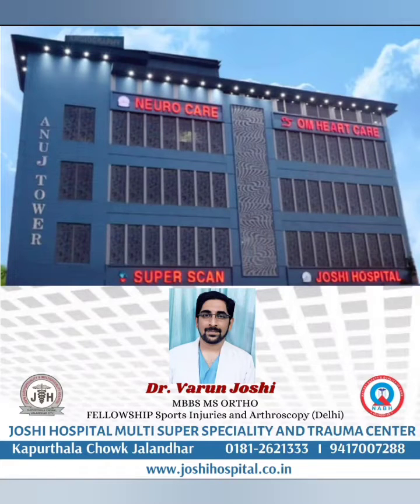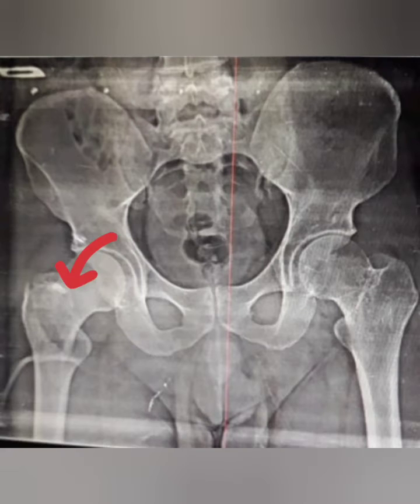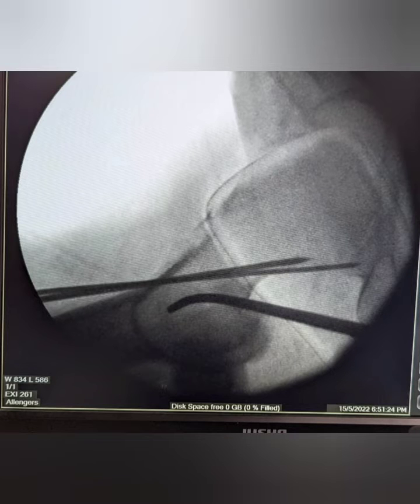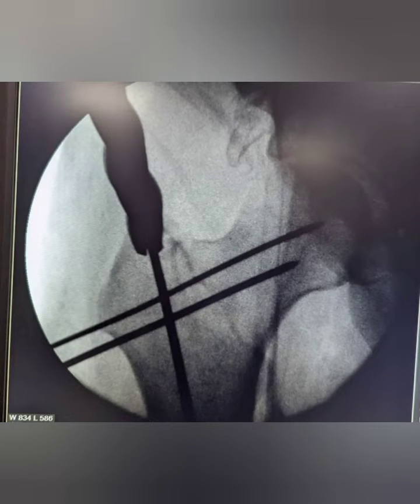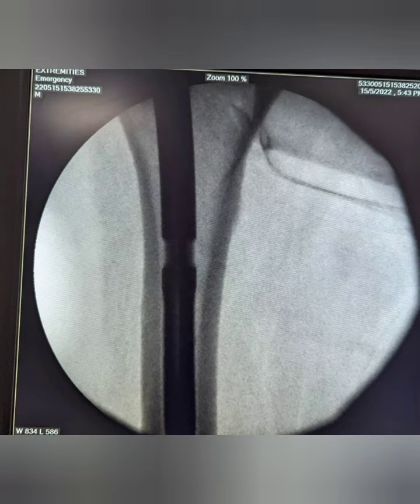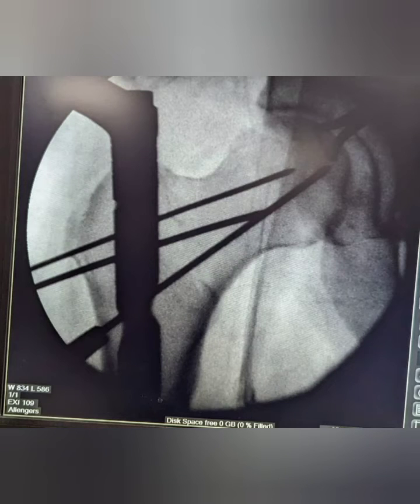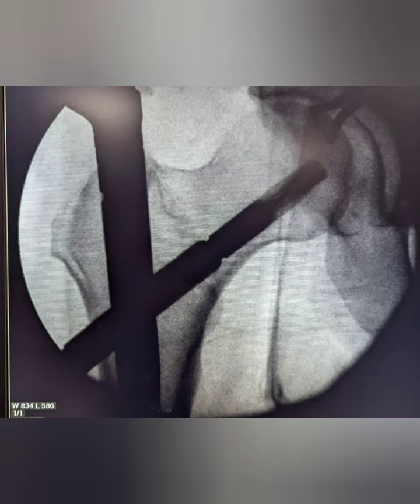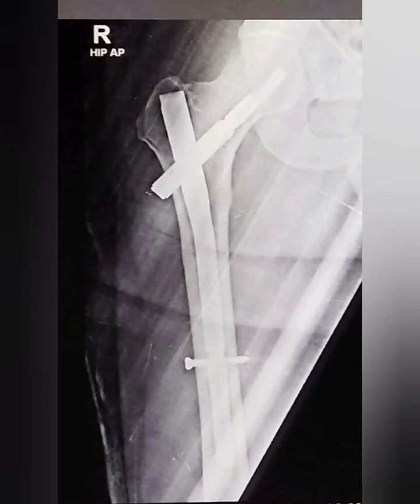PFN A2 IN INTERTROCHANTRIC FRACTURE | PROXIMAL FEMUR NAILING | कूल्हे की हड्डी को जोड़ने का तरीका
very brief steps for intertrochantric fracture nailing
patient and student education guide how nailing in intertrochantric fracture is done
and how fractures are fixed easily